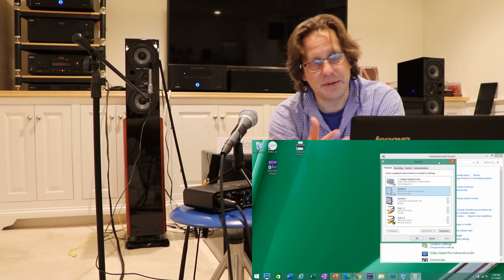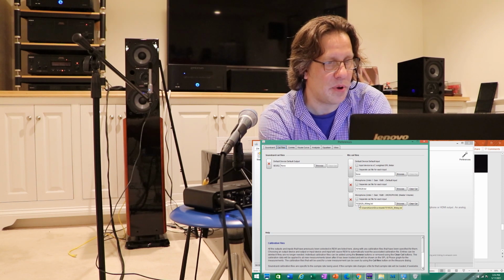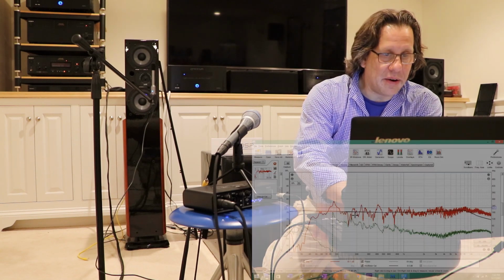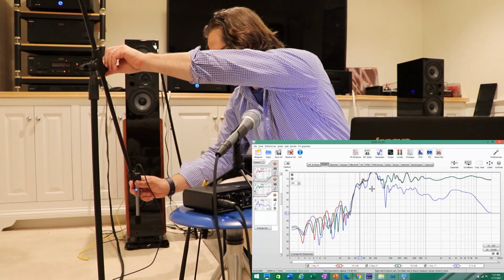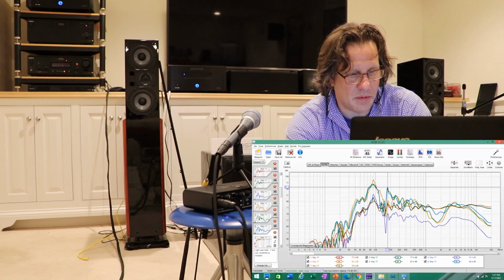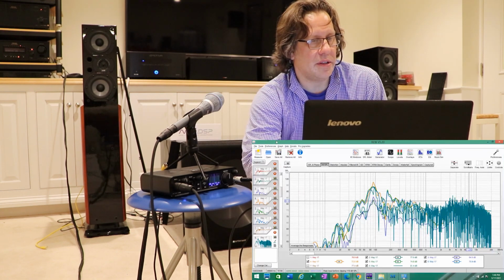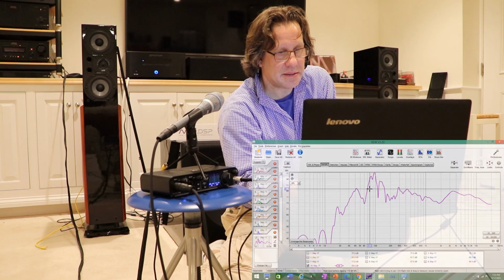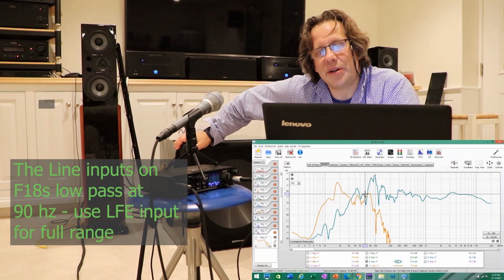REW Measurements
REW Measurements - Using REW, Room Equalization Wizard for the first time with UMIK-1 USB microphone and MOTU M4 Digital Interface. The focus for this first round is only on measure of Polk Audio LSI 15 speakers both near field and from main listening position as well as measuring one of the Rythmik F18 subwoofers from the main listening position.